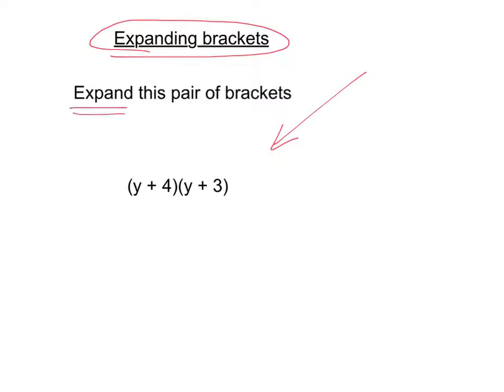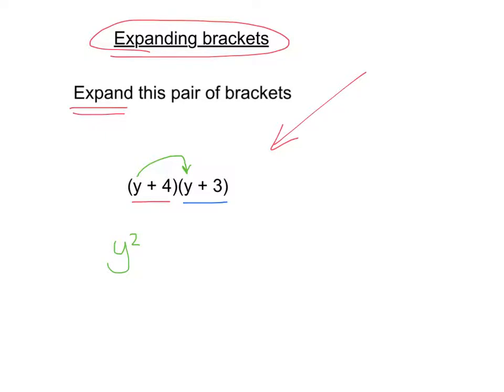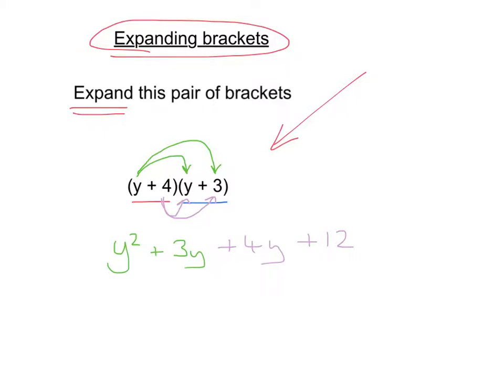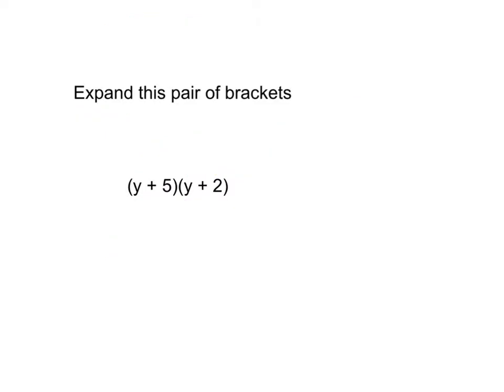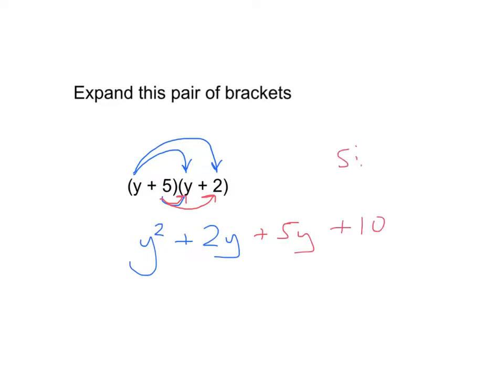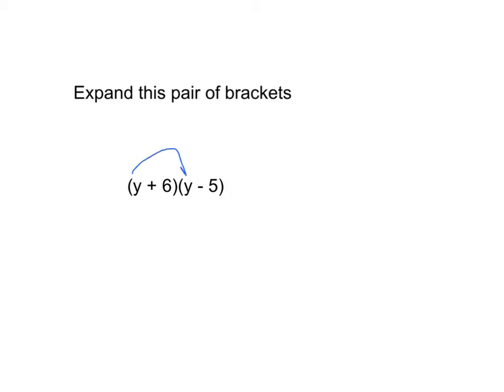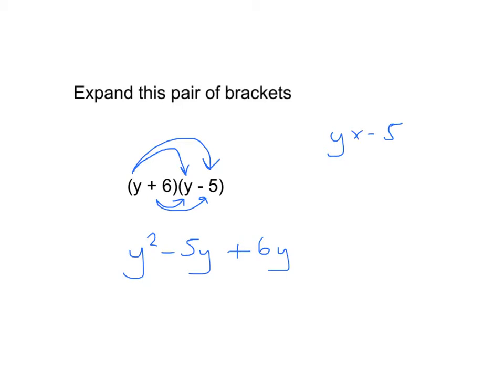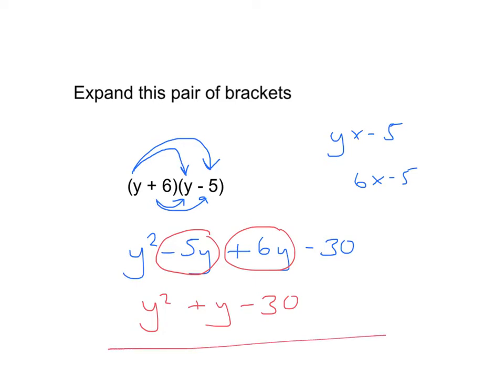Year 11 Expanding two brackets